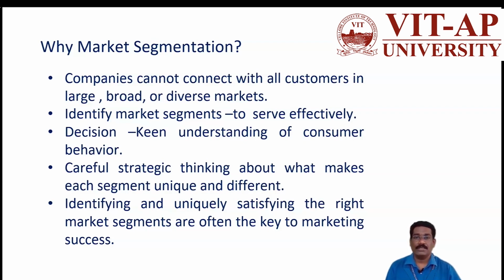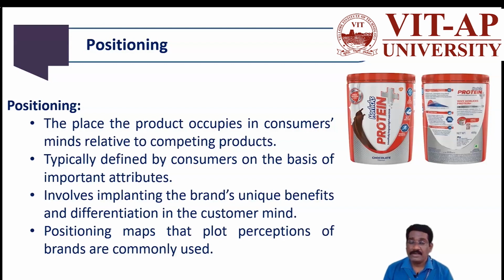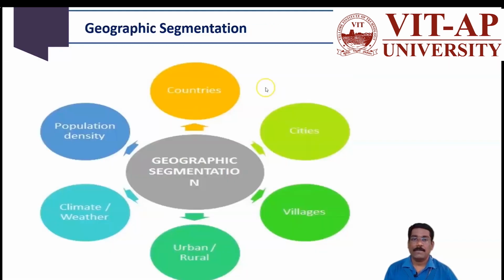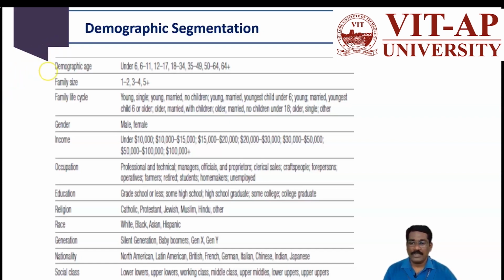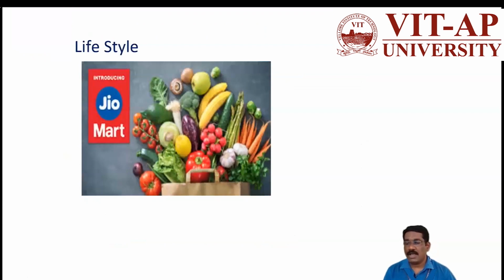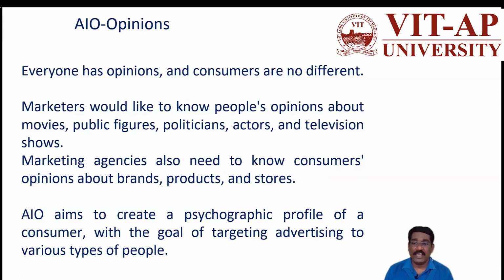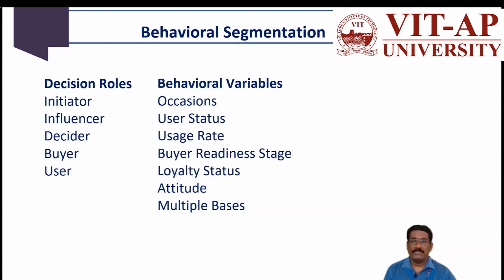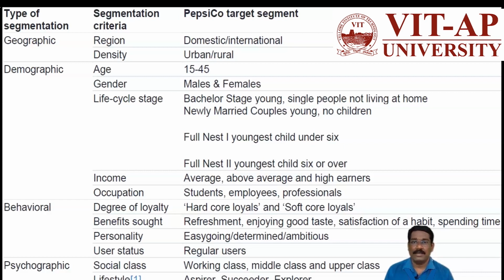MGT 2102 Marketing Management- STP Strategy- Consumer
In short, STP is a marketing approach where you segment your audience, target the best-fit audience segments for your product, and position your product to capture your target segment effectively.Corporate examples are demonstrated.